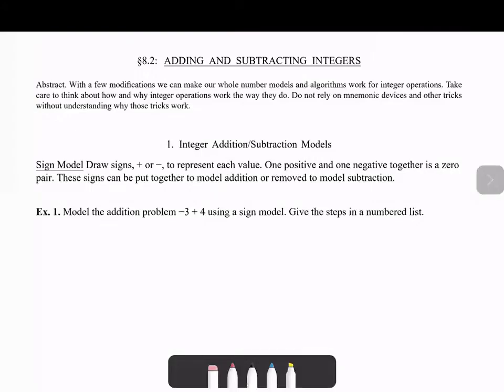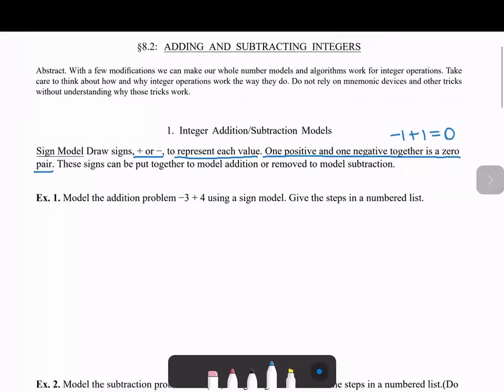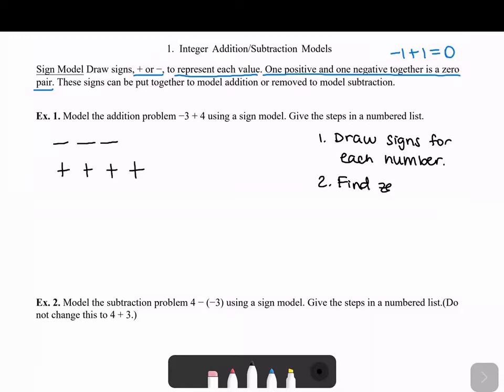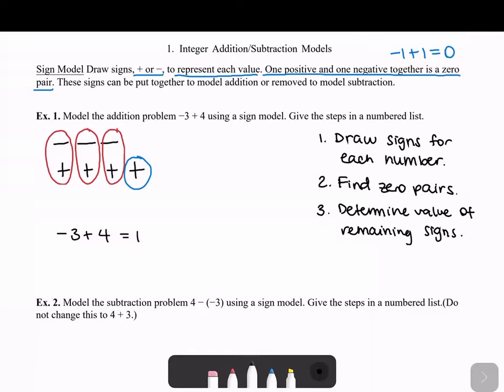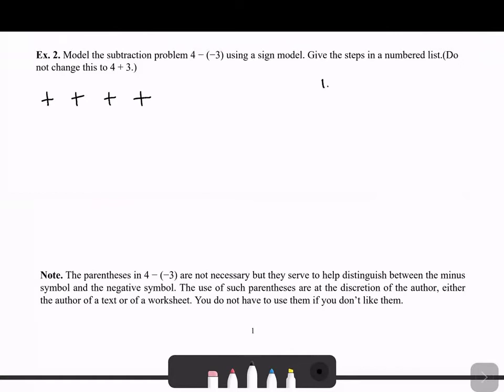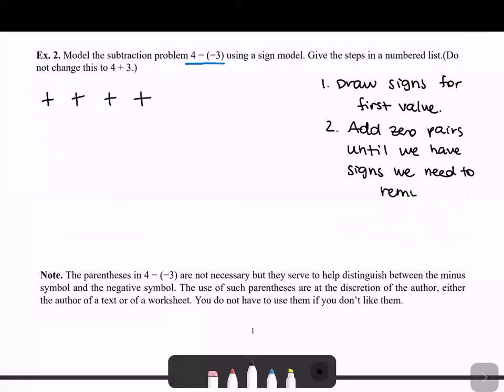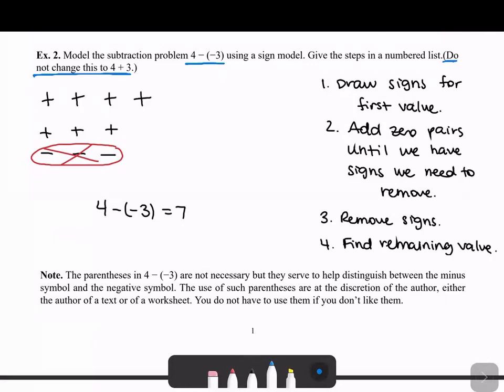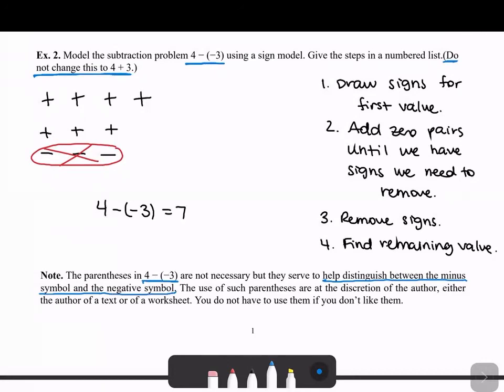TTU Math 2370 Section 8.2 Video 1